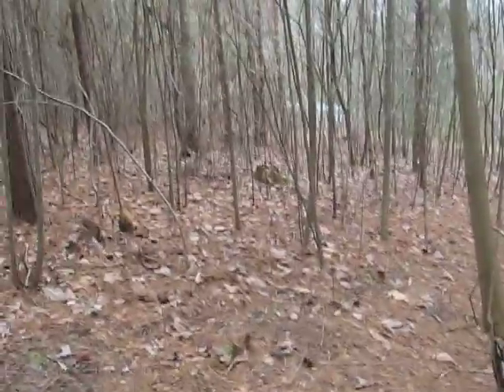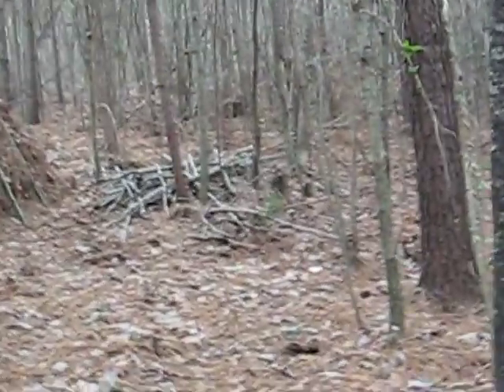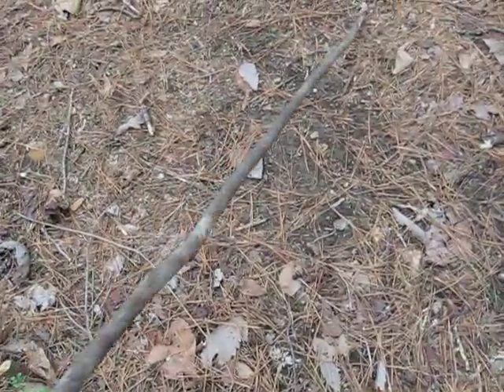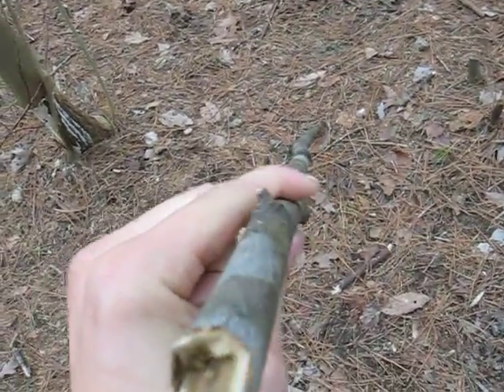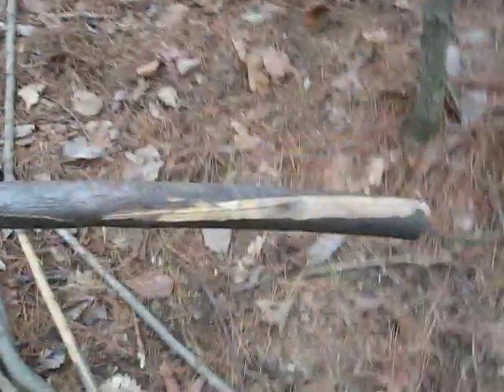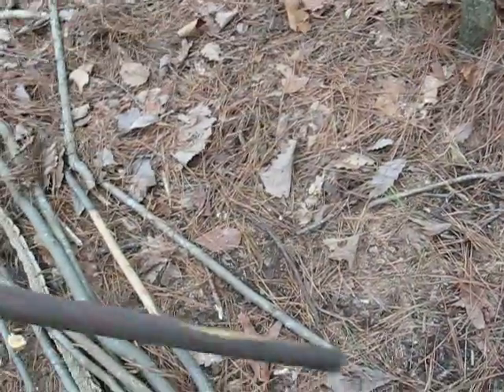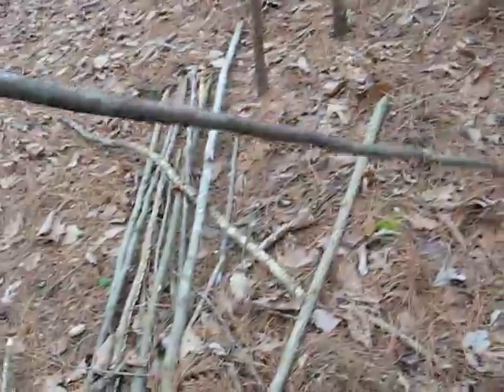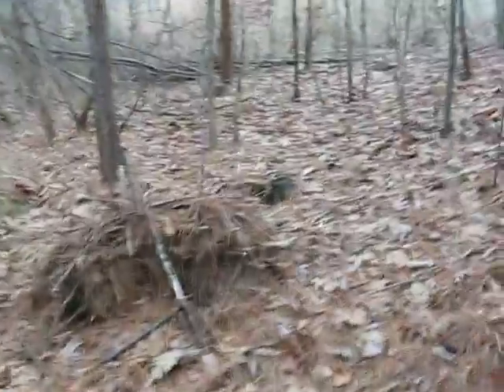Primitive Spear Making Part 1: Finding a shaft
The Alabama Woodsman shows what to look for in a good quality spear shaft.